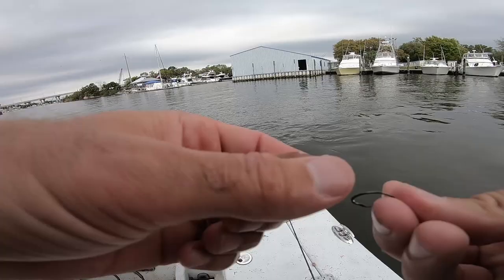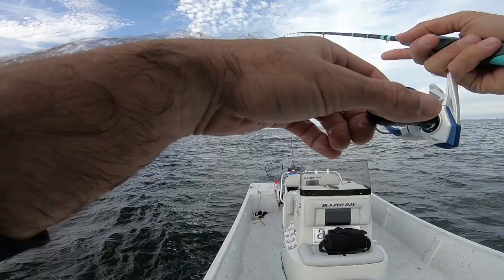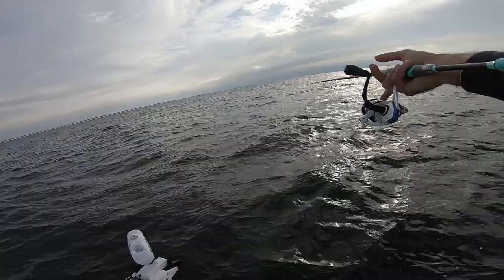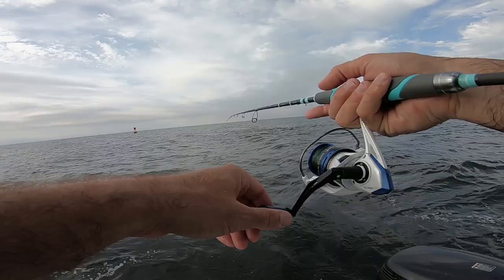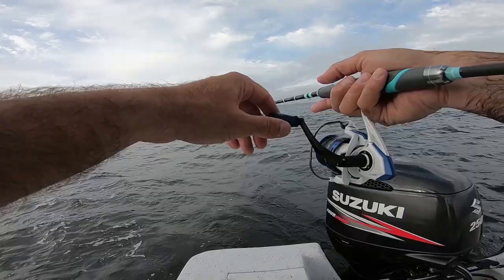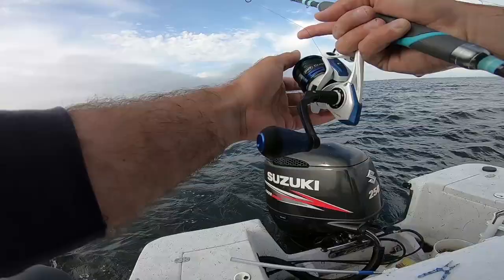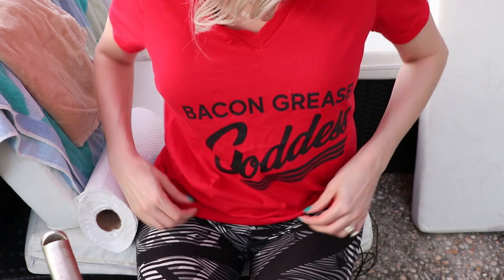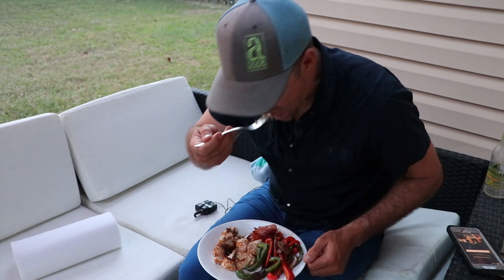All Sorts of Fish Eating Live Shrimp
All Sorts of Fish Crushing Shrimp